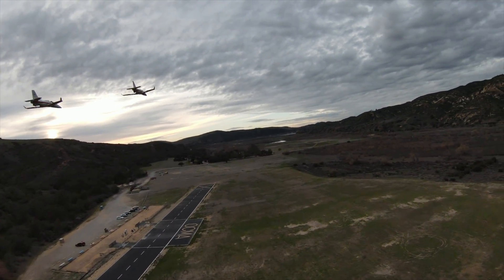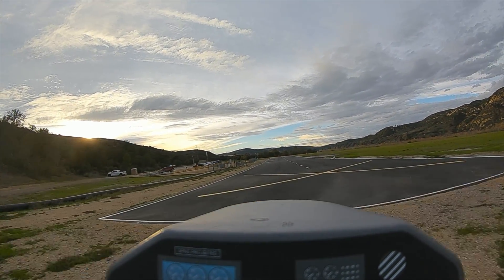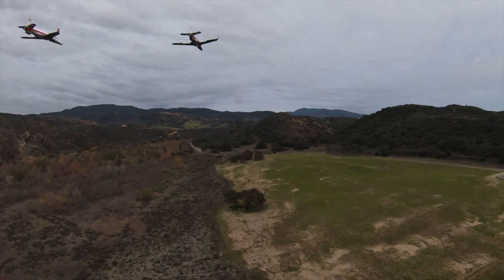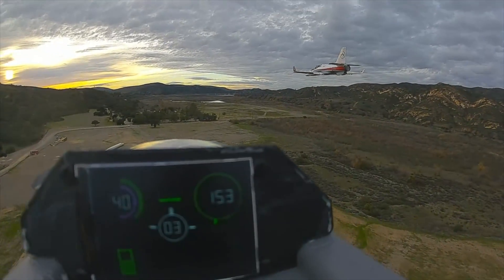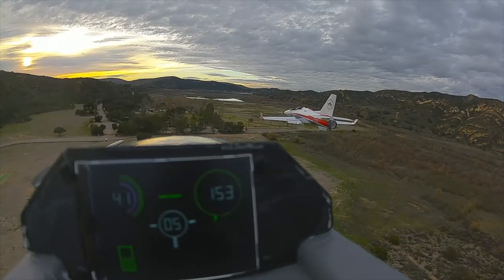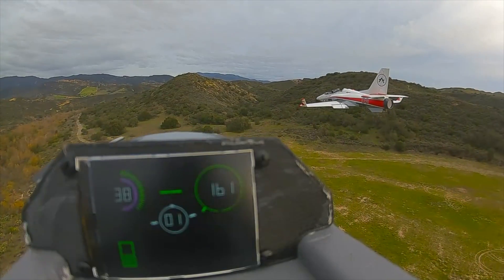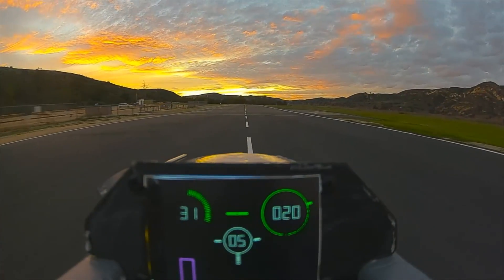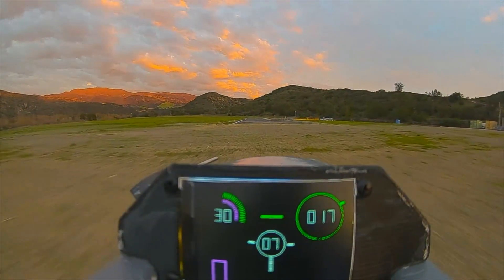FPV Display - The Numbers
We are trying to make flying fixed wing FPV simple for pilots who dedicate time, effort and practice to it.  Undeniably the most difficult part of flying fixed wing FPV is landing.  We are working on an air data display which gives you the numbers you need to fly and land safe!

The display shows airspeed, RPM, altitude, and battery level.  Our new team member Mike was flying the Viper for the first time and greased a tandem landing.  The confidence gained from knowing your airspeed and altitude while landing is game changing.  The data is relayed to the display screen in real time with no lag or screen stutter. We still needed to fine tune presentation and calibrate the raw data but we are getting good results already.  Notice the Pitot Tube visible just above the dash on the left?

***NEW TEAM MEMBER MIKE***
Mike has over 15,000 hours flying full scale airplanes professionally.  Mike has flown aerobatic and done formation flying for years and admits RC is much harder.  This was Mike's first time flying one of our Viper's, we gave him the correct approach speed to aim for and this video was the result.

Airdata display is in the late prototype phase and is not fully accurate yet. Pilot did go over the Alt limit and the spotter immediately warned the pilot to come back down so this is a very useful tool to NOT break airspace.  The Airdata display should be available soon standalone or as a part of  integrated FPV cockpit.